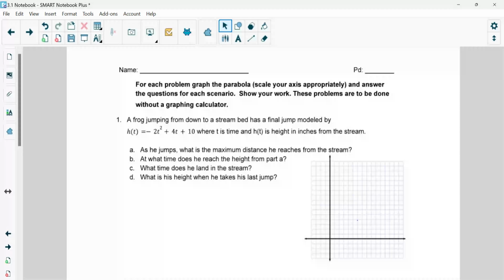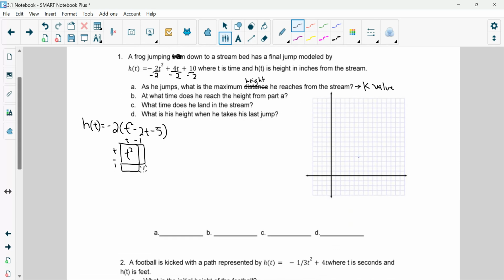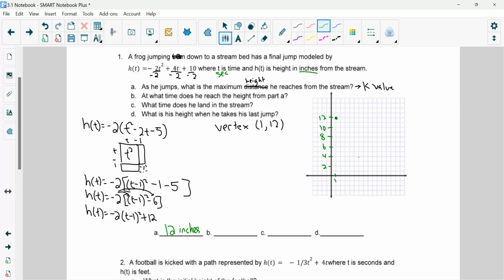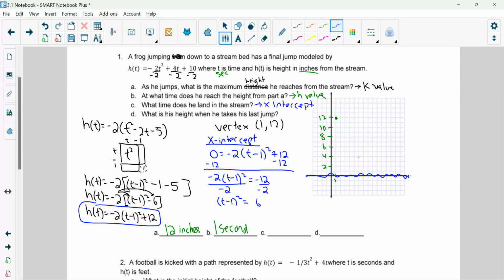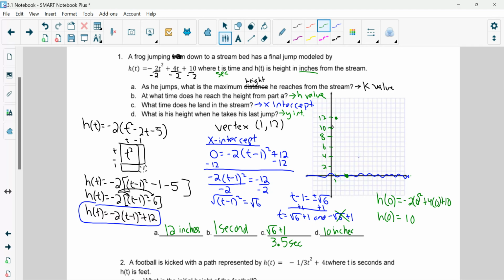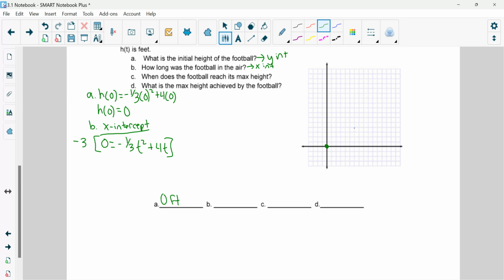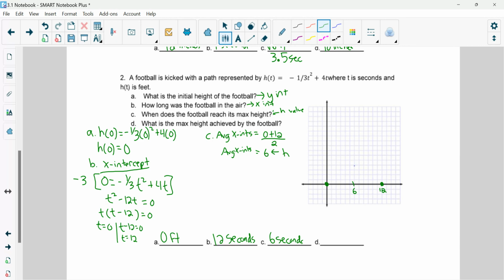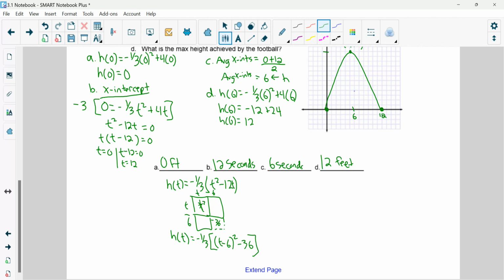College Alg Sec 3.1 Quadratic Word Problems